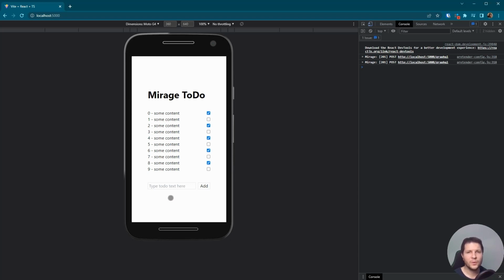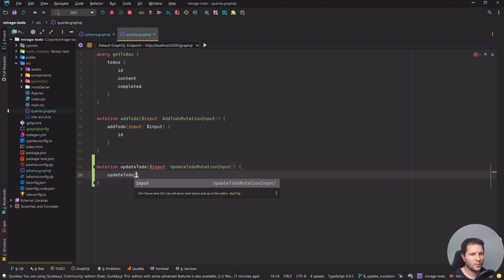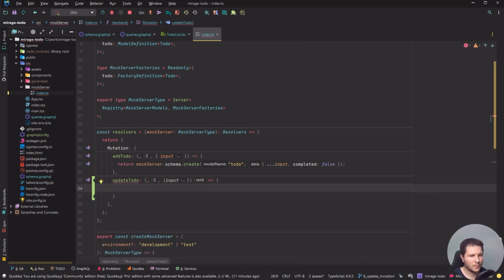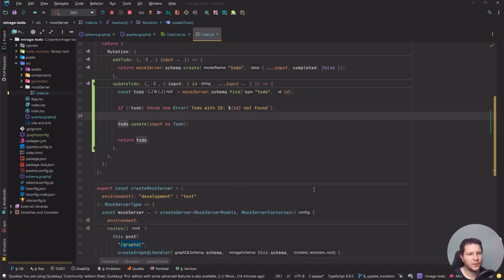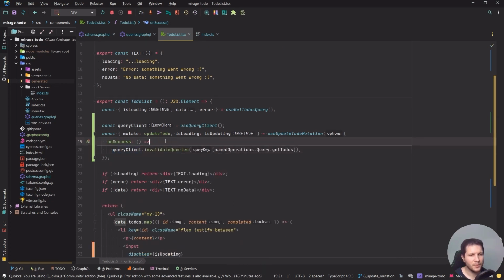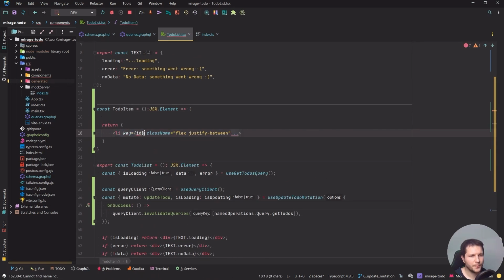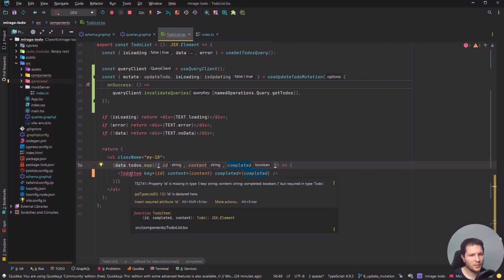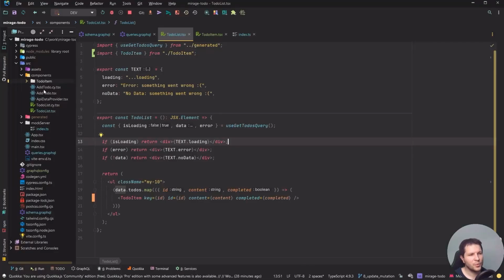9.Update Mutation custom resolver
In this video, we cover case when generated resolver not covering update mutation case